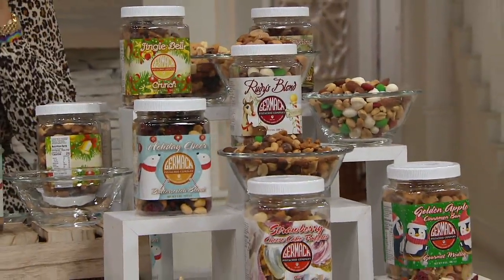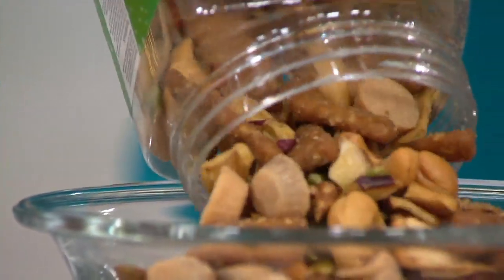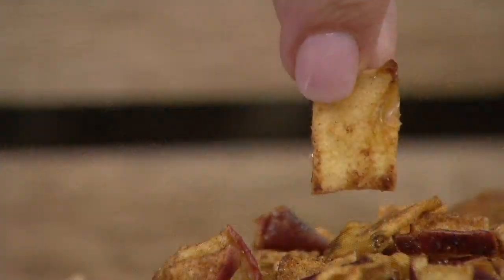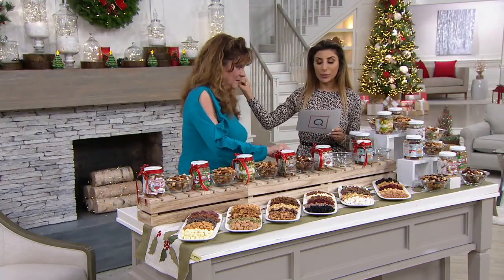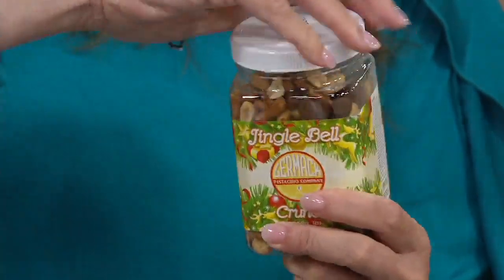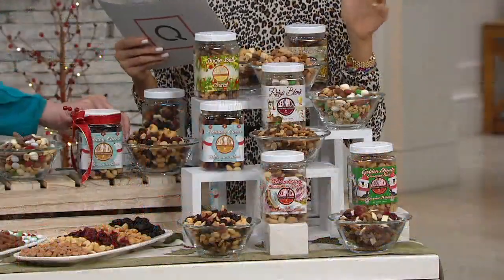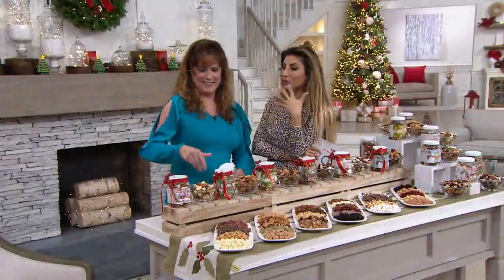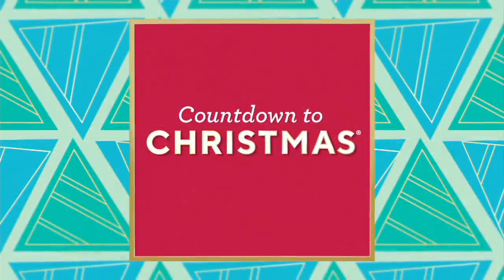Germack Set of 6 Mini Jars of Holiday Nut Mixes on QVC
Germack Set of 6 Mini Jars of Holiday Nut Mixes